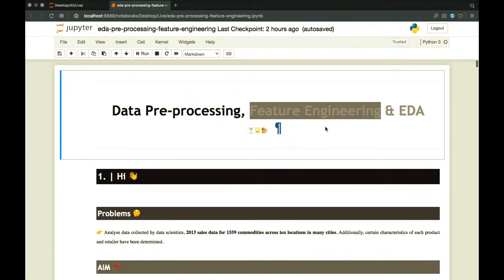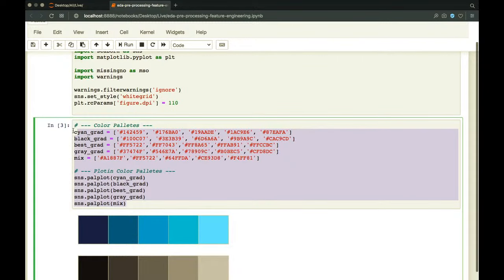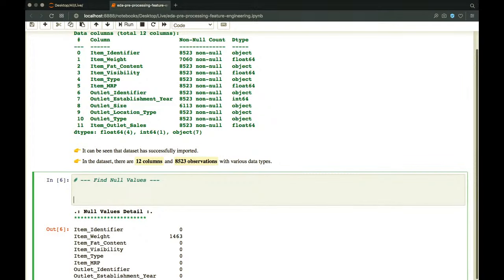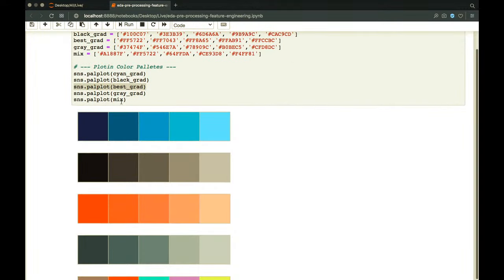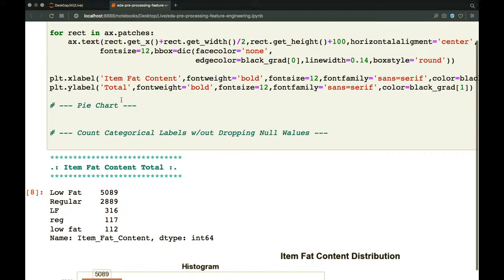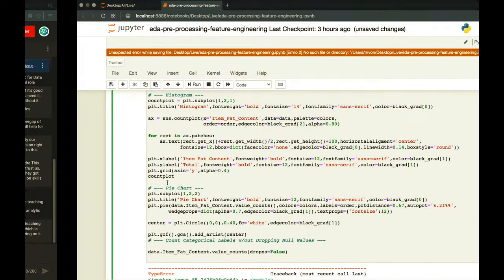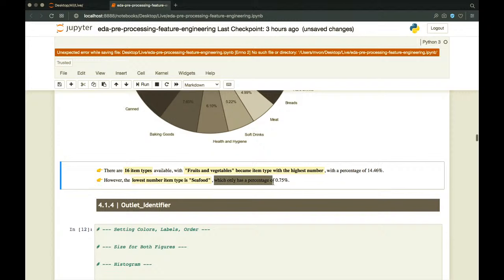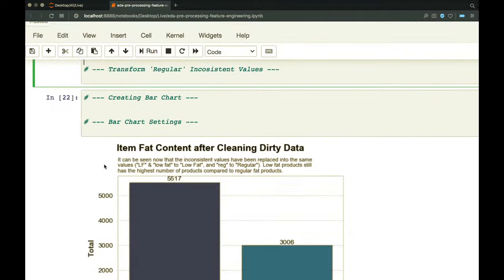Data Analysis in Detail | EDA | Feature Engineering | E-Commerce Dataset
Will cover:
1. EDA
2. Data Pre-processing
3. Feature Engineering

- Team CloudyML